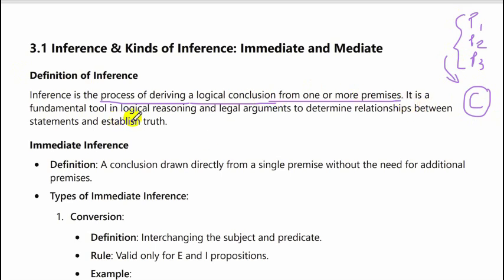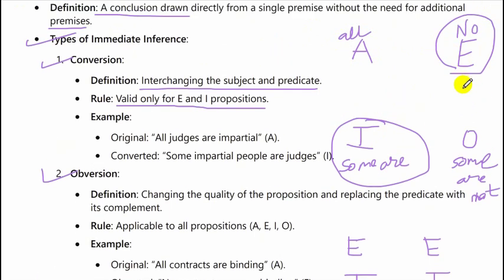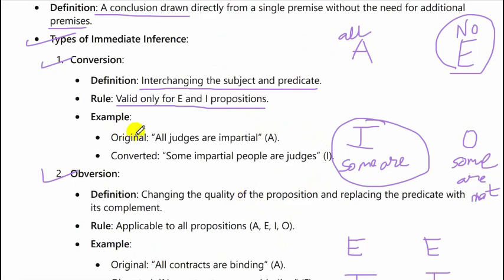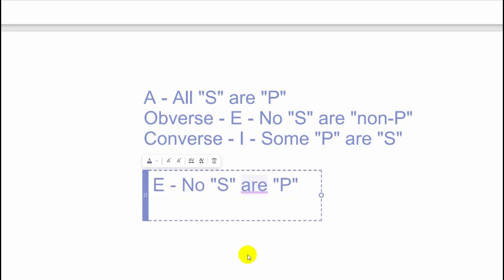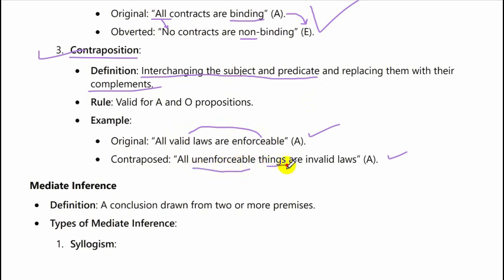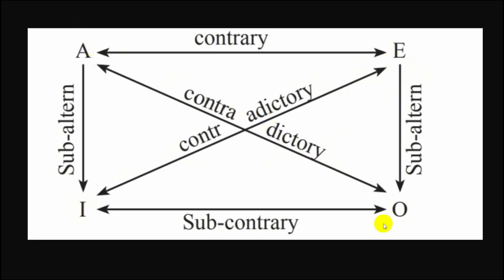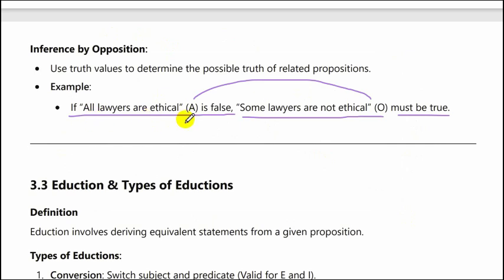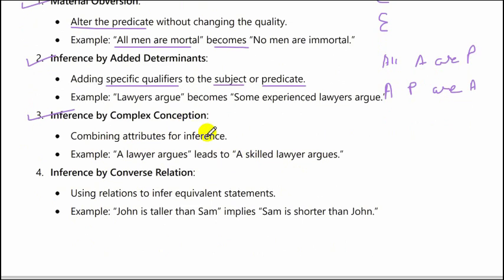20 - Inference Immediate and mediate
Inference
3.1 Inference & kinds of Inference - Immediate and mediate.
3.2 Opposition of proposition – types of opposition – inference by Opposition of
propositions- oppositions ofsingular proposition
3.3 Eduction& types of Eductions. [Conversion, Obversion, Obverted Converse,
Contrapositive (Partial and Full), Inverse (Partial and Full)
3.4 Other immediate inferences- material obversion, Inference by Added Determinants,
Inference by Complex Conception & Inference by Converse Relation.